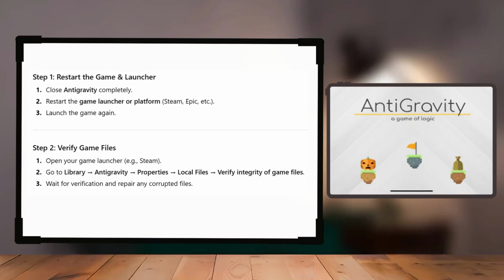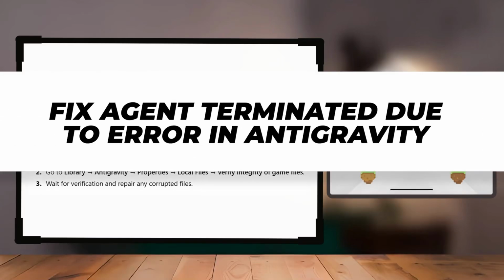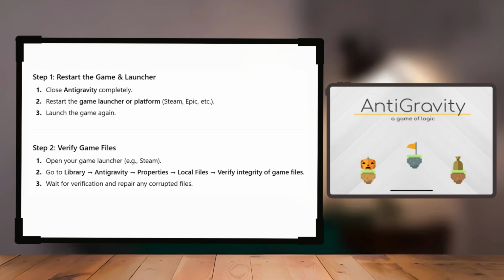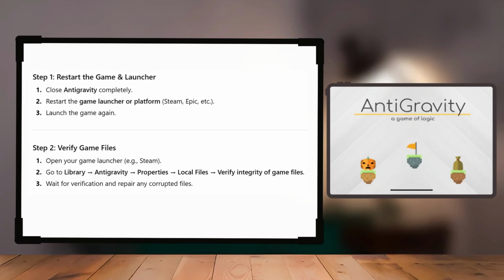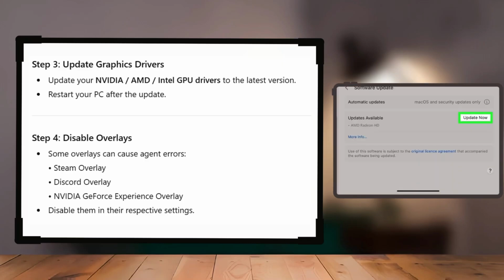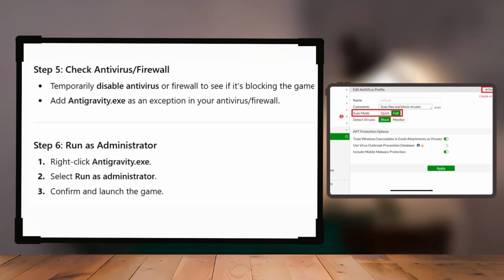How To Fix Agent Terminated Due to Error In Antigravity Step By Step Tutorial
Getting an “Agent Terminated Due to Error” in Antigravity can stop you from enjoying the app or game. In this video, you’ll learn how to fix this error step by step. This guide covers common causes like corrupted files, software conflicts, permissions issues, and updates that trigger the agent termination. By the end, Antigravity will run smoothly without errors interrupting your experience.